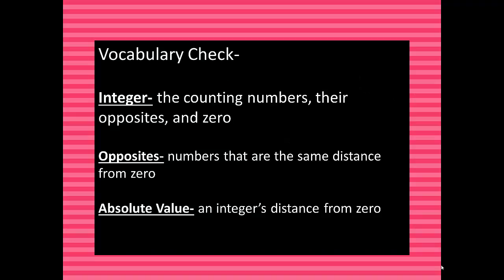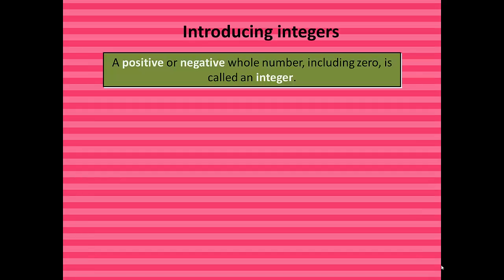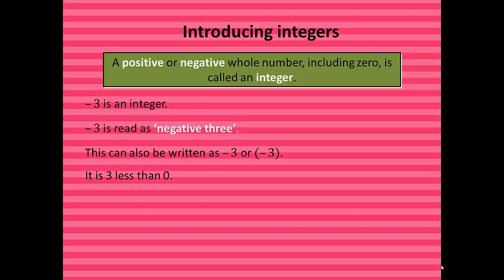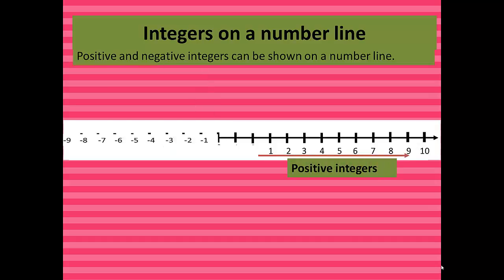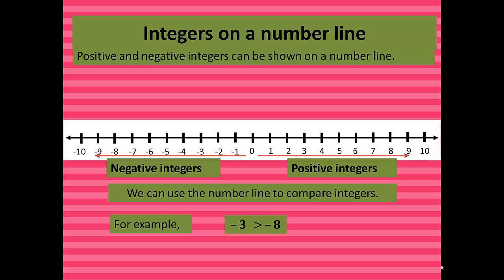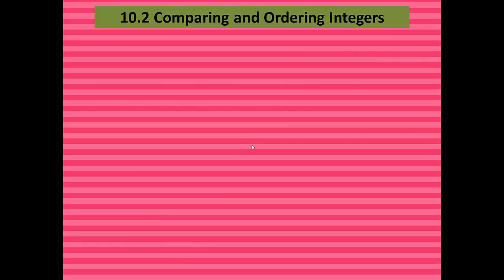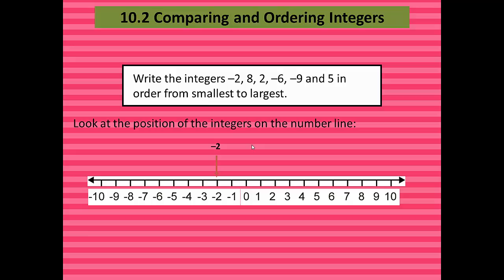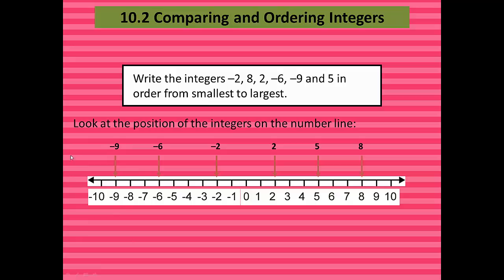Rational Numbers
Dr. Kilgore's First videos